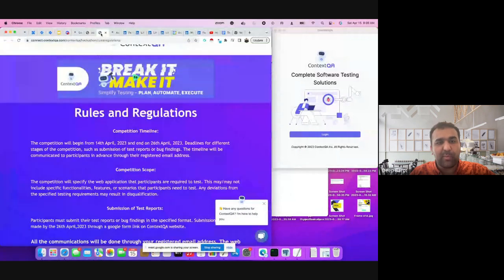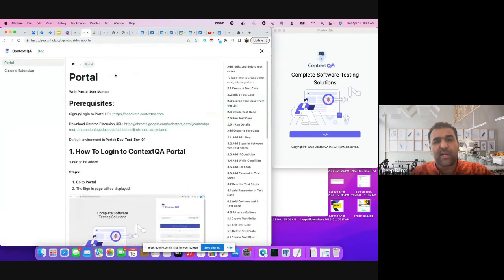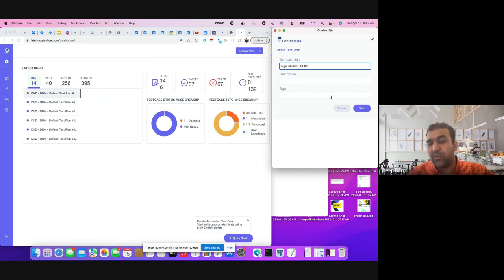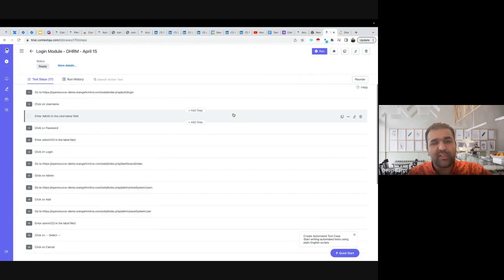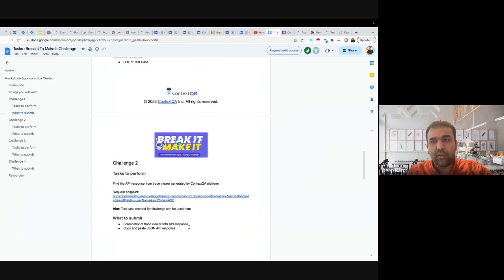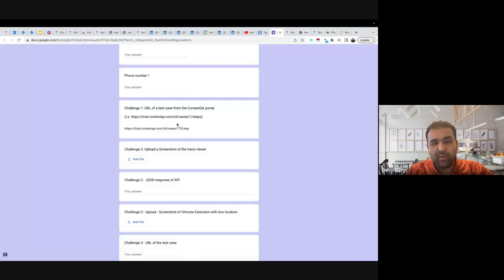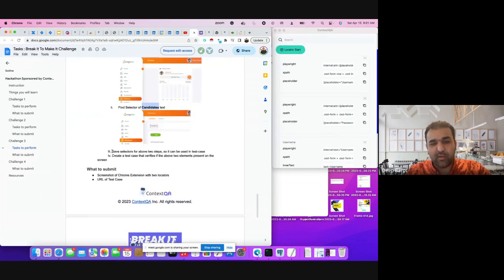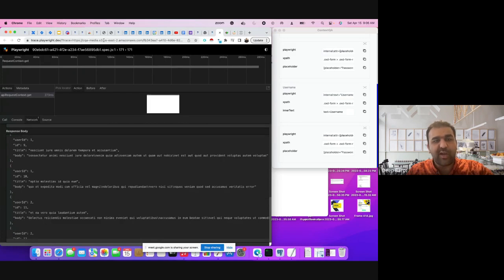Live Q&A - ContextQA Hackathon - Session-1